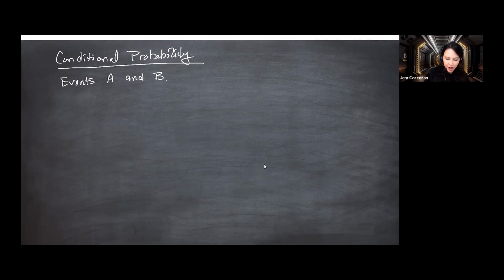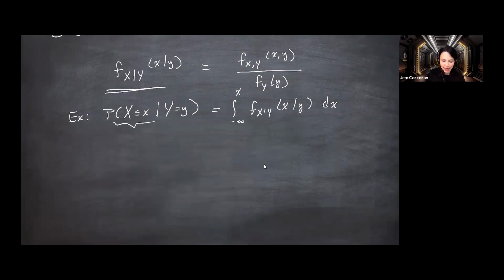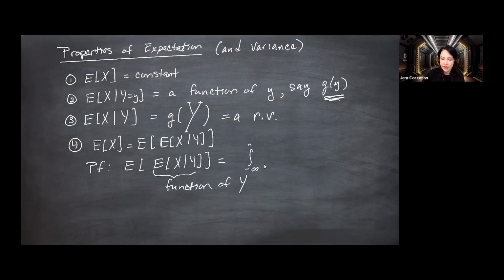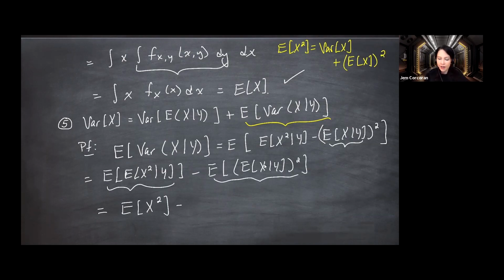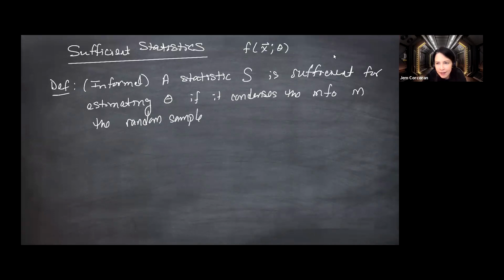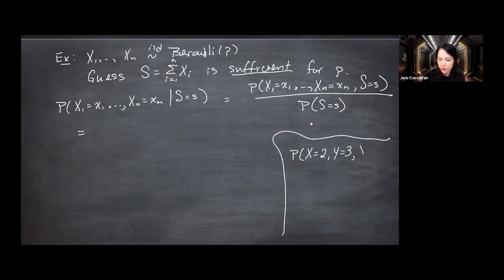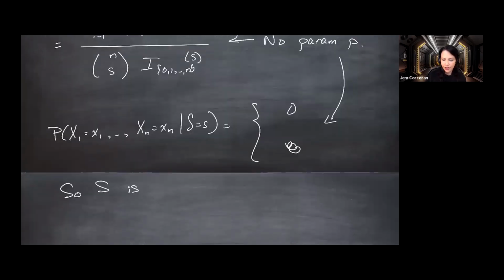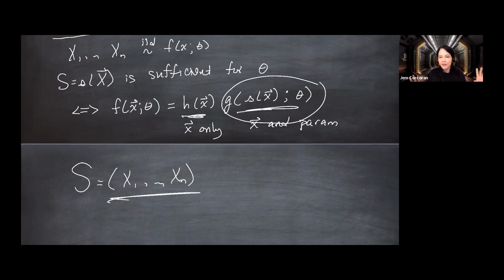Mathematical Statistics, Lecture 27